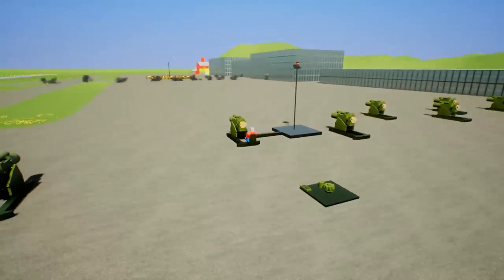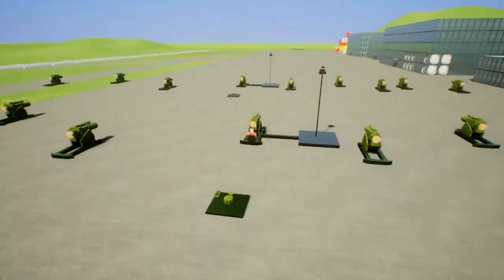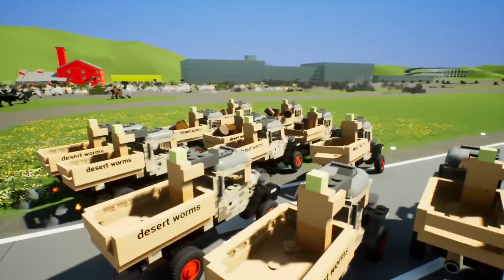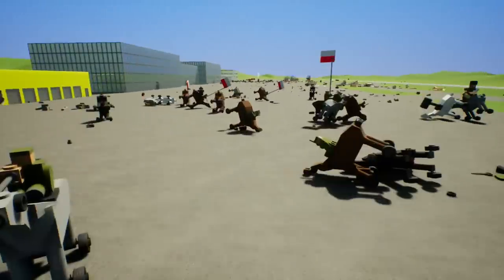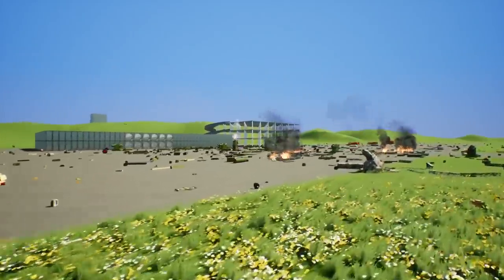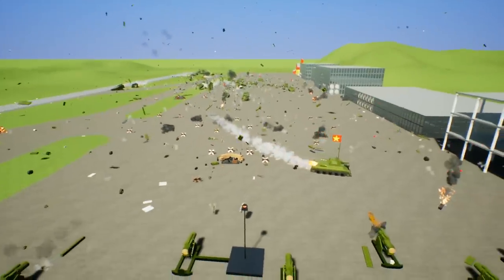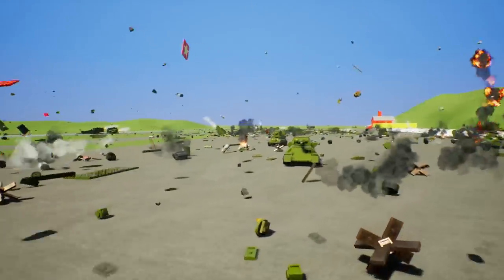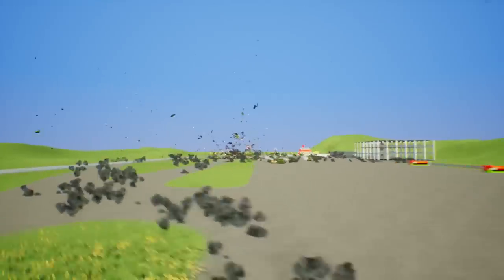LEGO TANK CHARGE SURVIVAL CHALLENGE! - Brick Rigs Gameplay Challenge - Lego Military Toy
LEGO TANK CHARGE SURVIVAL CHALLENGE! - Brick Rigs Gameplay Challenge - Lego City Toy

Welcome to Camodo Gaming's Let's Play of Brick Rigs. Today is the LEGO TANK CHARGE SURVIVAL CHALLENGE!  Lego Bob takes on the tank survival challenge!